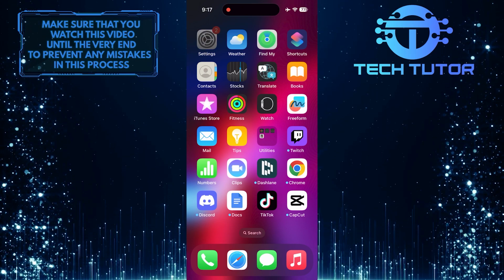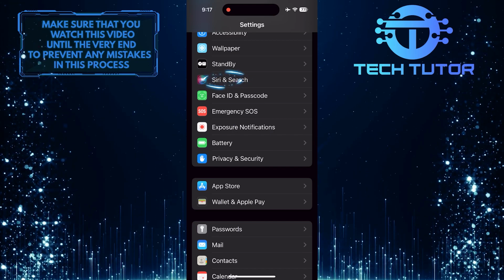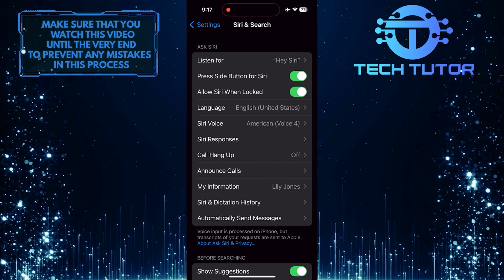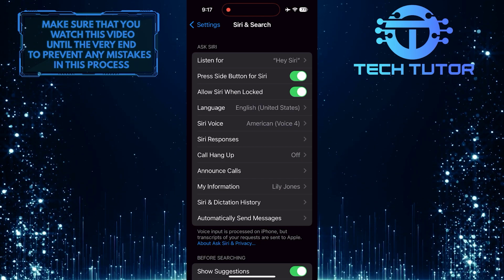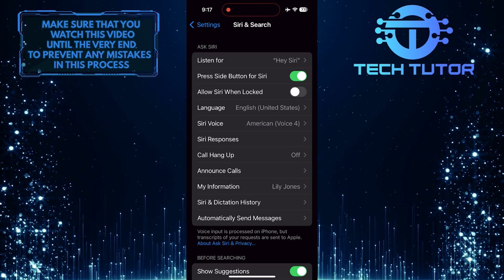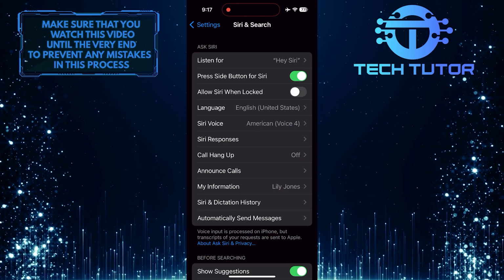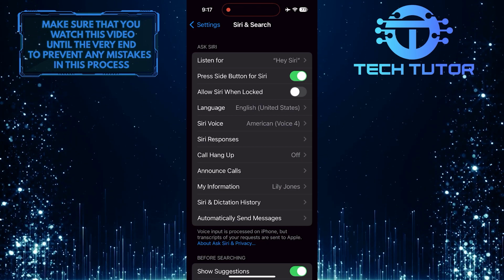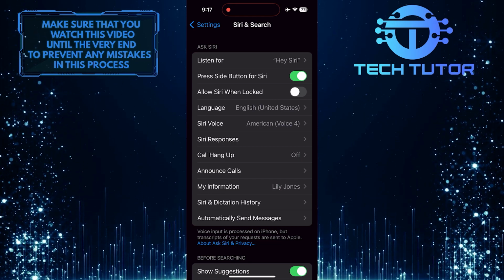How To Turn Off Siri When Your Phone Is Locked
In this short tutorial, we will show you how to turn off Siri when your phone is locked. This can be especially helpful in situations where you don't want Siri to accidentally respond to noises or voices when your phone is not in use.